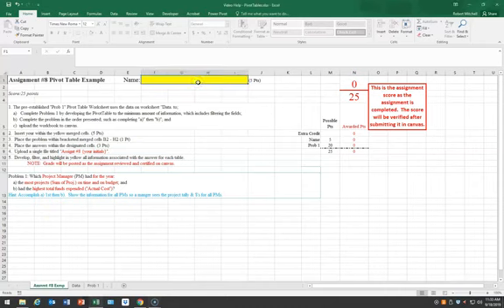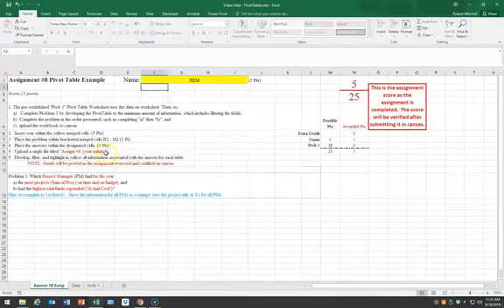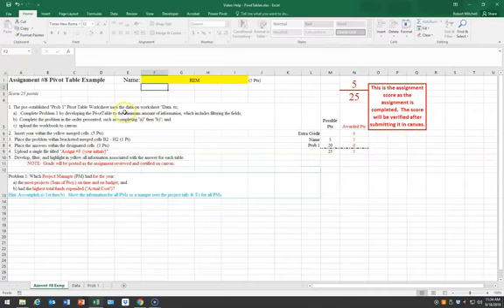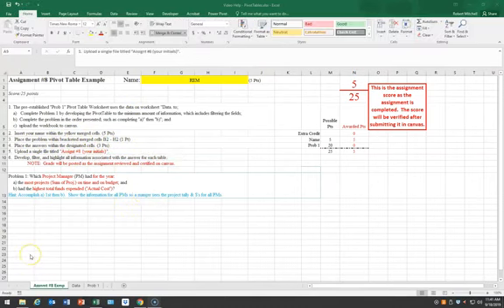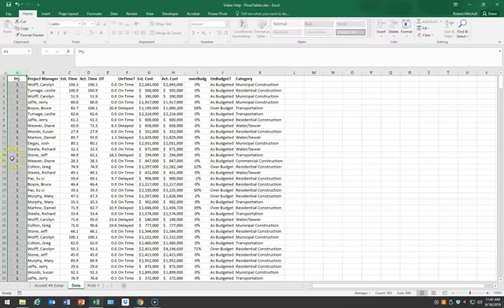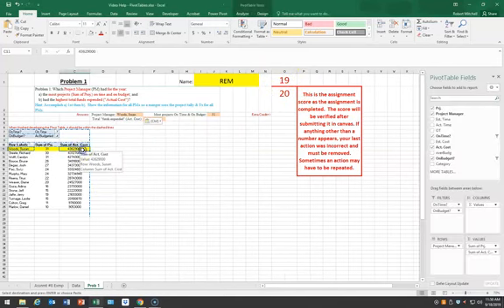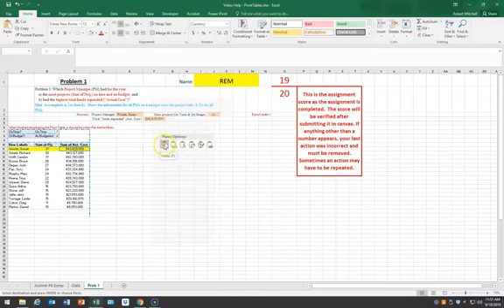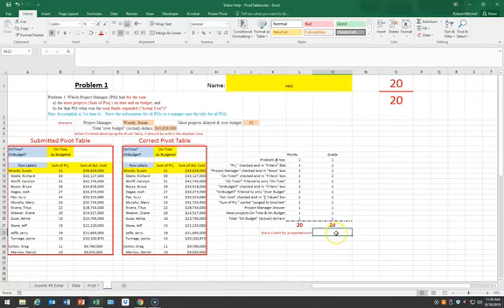8 3 Video Help Pivot Table Sample Development